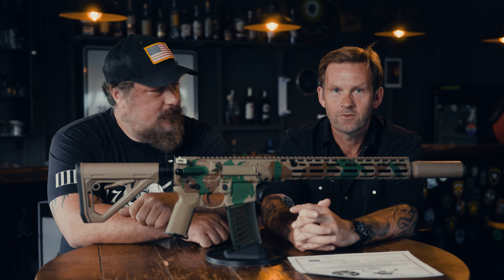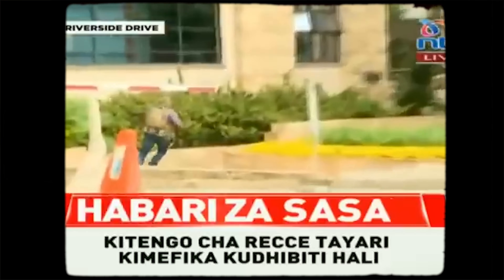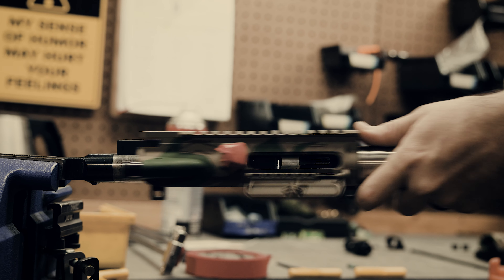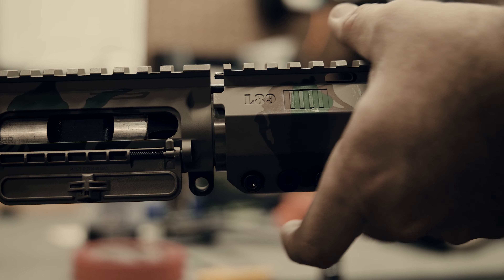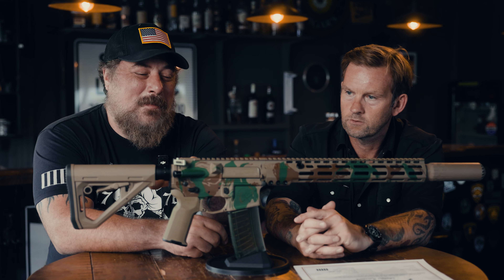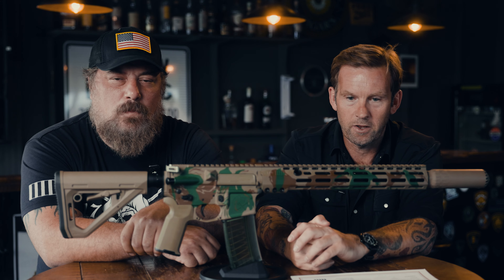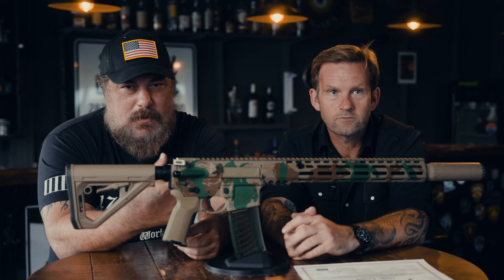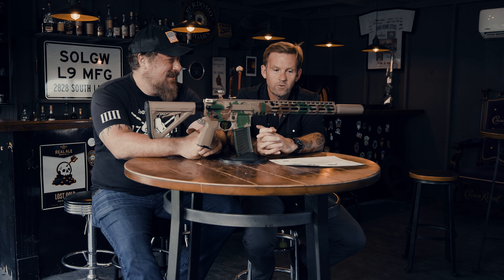Christian Craighead's Rifle - The OB 1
Isaiah 6:8, Then I heard the voice of the Lord saying, "Whom shall I send? And who will go for us?" And I said, "Here am I. Send me!"

Christian Craighead served 28 years in the British military, including as a senior and highly decorated member of 22 SAS, the British Army’s Special Mission Unit known for covert reconnaissance, counter-terrorism and hostage rescue. In 2019, he single-handedly shifted the outcome of a terrorist attack on a hotel complex in Kenya. Craighead retired in 2020 and now resides in Texas.

Mike with Sons of Liberty Gun Works sits down with Christian to discuss their collaboration on his generalist rifle, The OB-1.